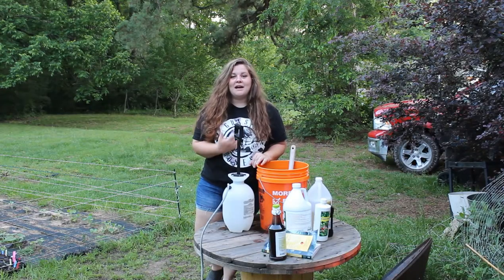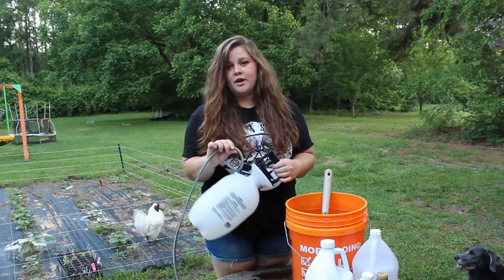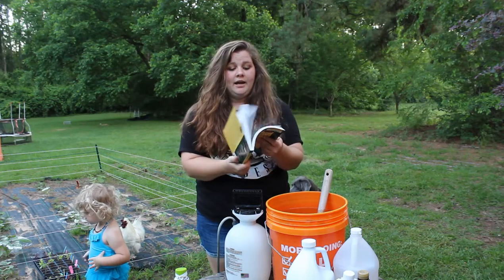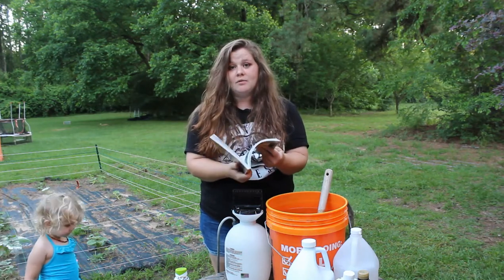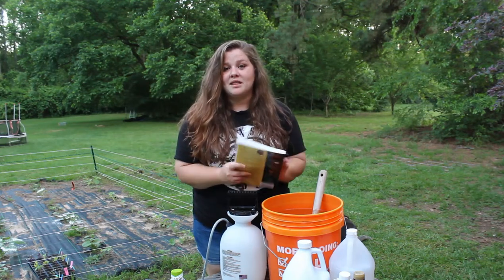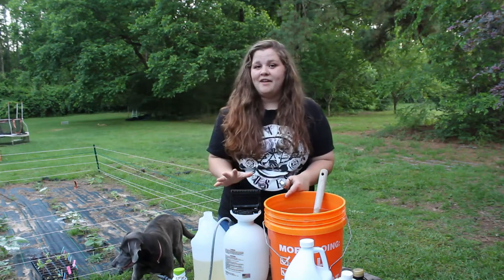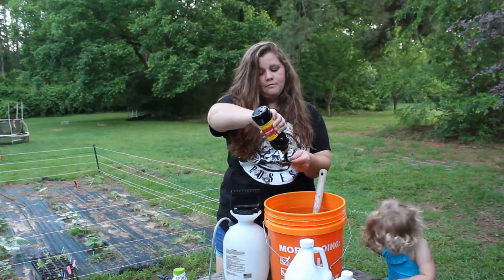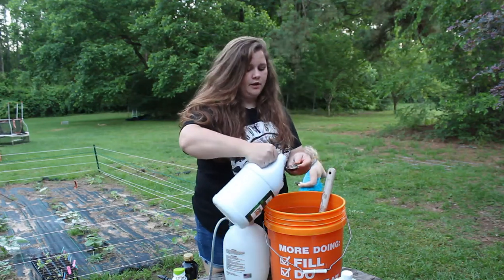How to Make Garrett Juice!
Howard Garrett's website is dirtdoctor.com check it out for more recipes and advice.

Garrett Juice: (per 1 gallon of water)
Compost Tea- label directions or, if homemade, use 1-2cups
Seaweed- 1 Tbsp
Molasses- 1 Tbsp
Natural Apple Cider Vinegar- 1 Tbsp
*To make an insect control product, add 1-ounce citrus oil